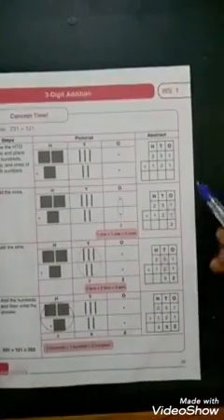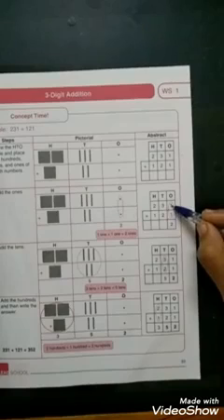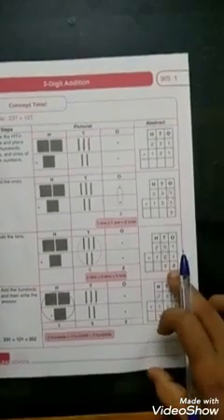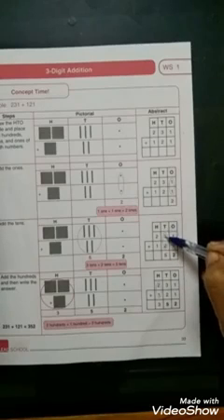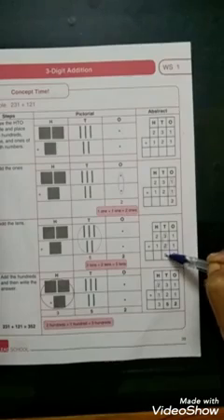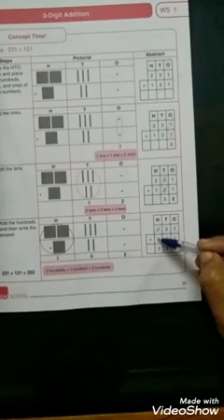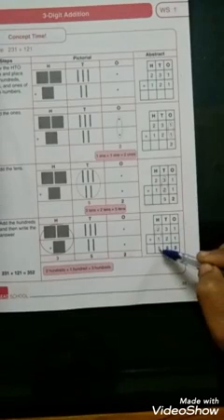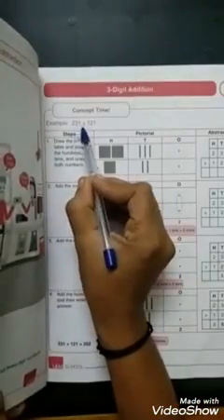Grade 3 unit 2 Maths ( 6/9/2021 )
3digit addition